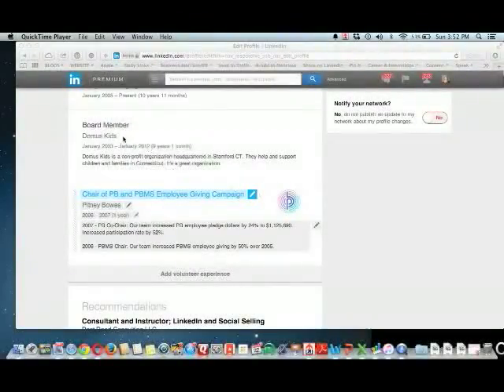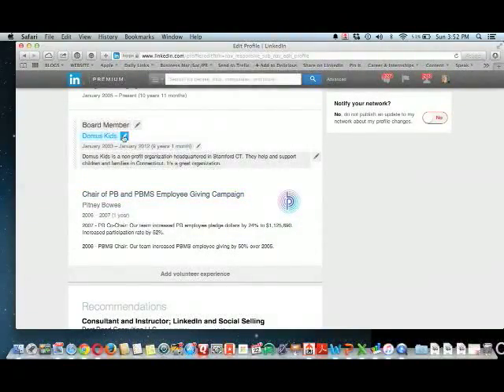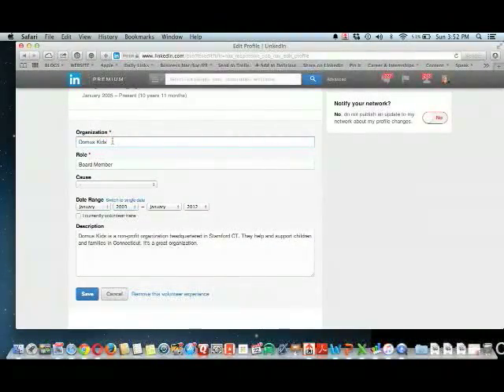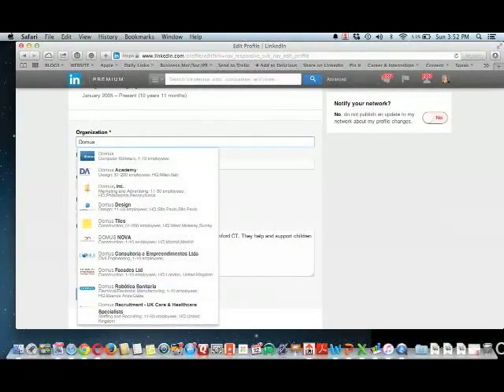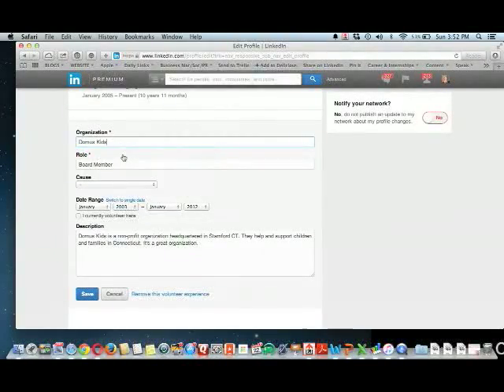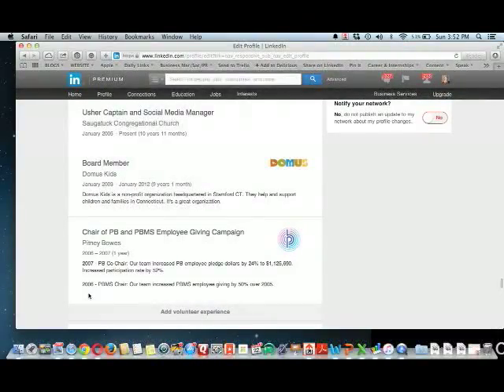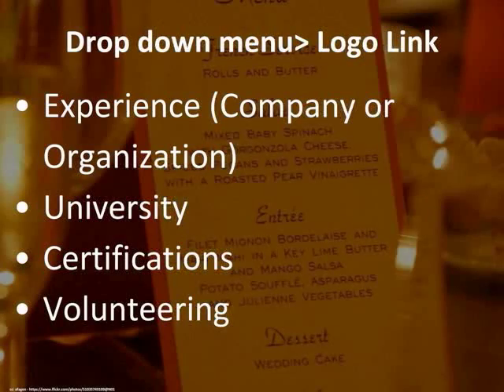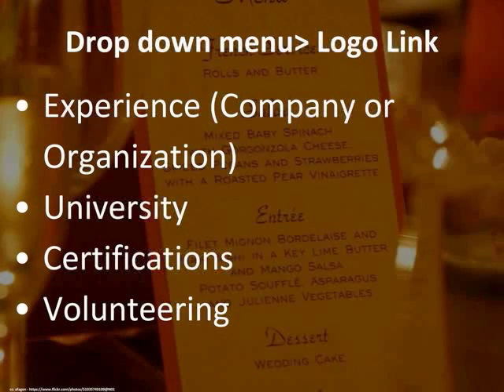Logos for Your LinkedIn profile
Add the logos on your experience and education sections of your LinkedIn profile.